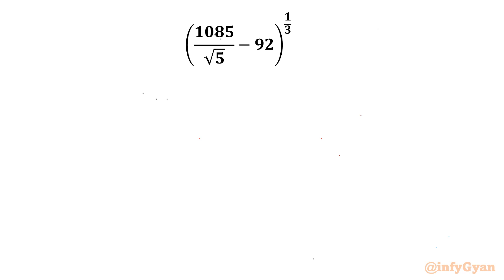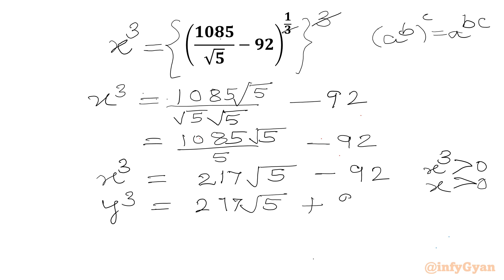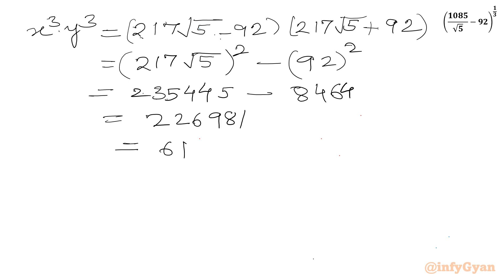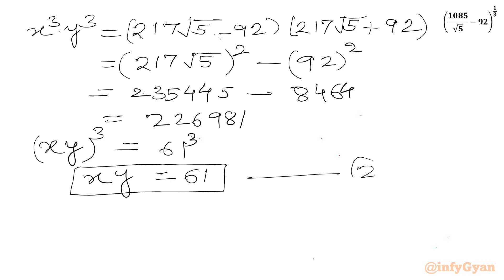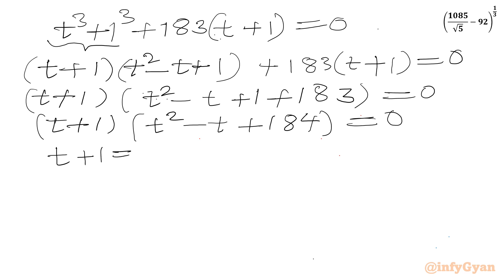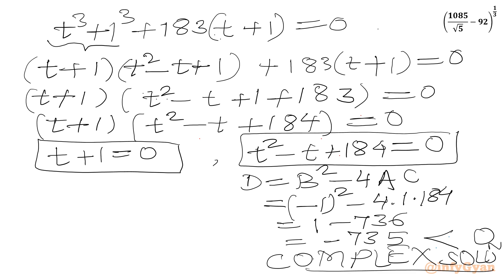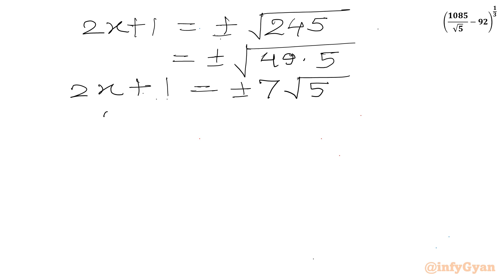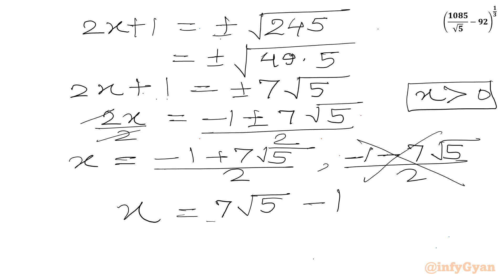An Amazing Algebraic Challenge | Give It a Try!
In this video, we explore an algebra problem from radical math, perfect for those preparing for Olympiads. This problem will enhance the understanding of radical expressions and skills of problem-solving. Watch as we break down the solution step-by-step, providing dual clear explanations and insights along the way.

If you're a Math Olympiad participant or simply enjoy tackling complex math problems, this video is for you. Let's solve this algebra challenge together!

🔍 In this video:

Tips and tricks for simplifying complex expressions
Encouragement to enhance the problem-solving skills

Thanks a lot for watching videos.